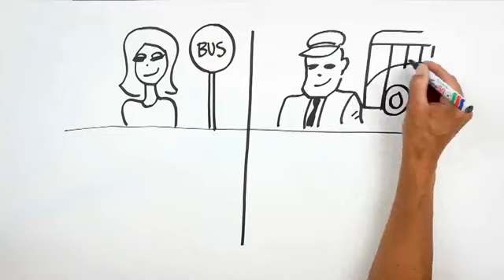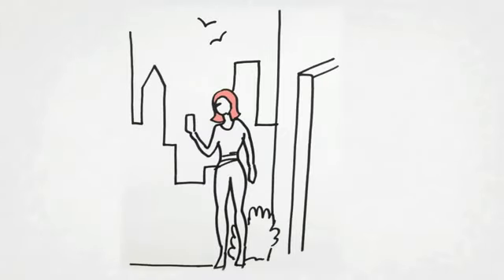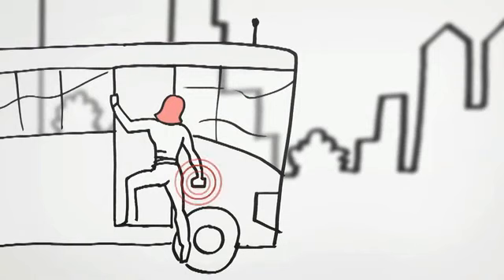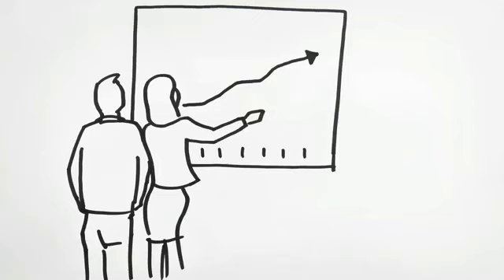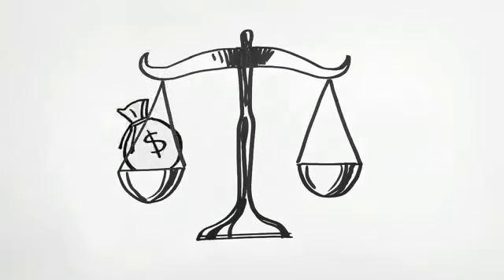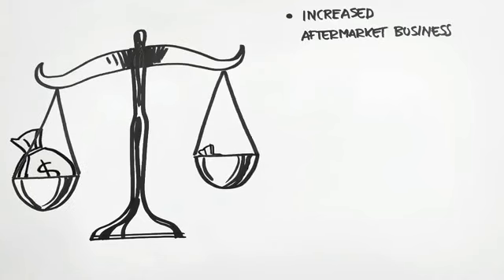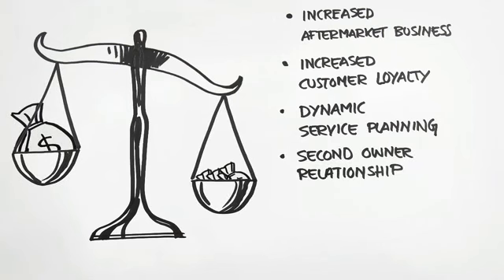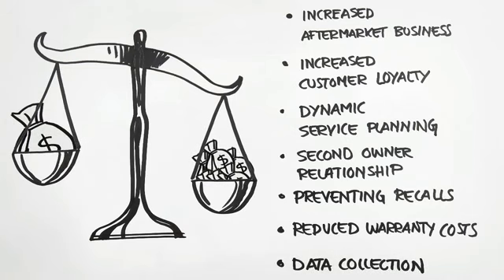Bem-vindo à sociedade conectada! (2012)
No futuro, todo veículo estará conectado. Descubra o valor que essas tecnologias e serviços podem trazer às pessoas.